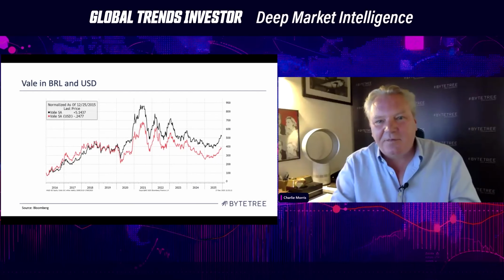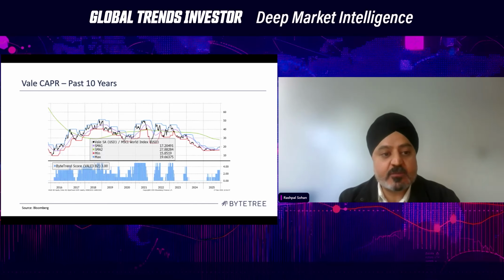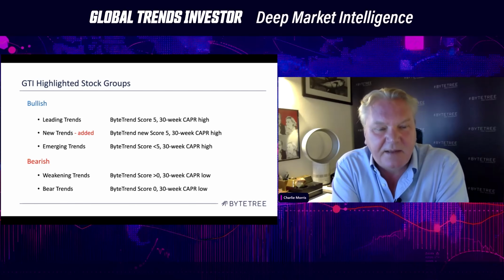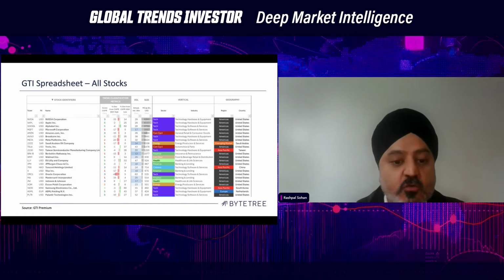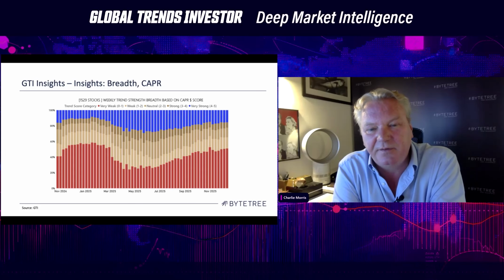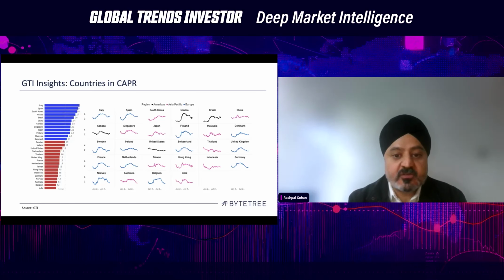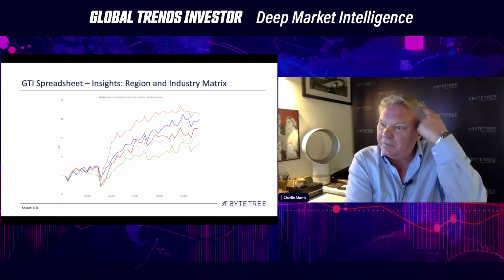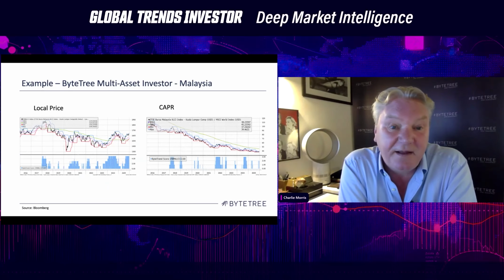GTI: Deep Market Intelligence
Global Trends Investor (GTI) is a professional market intelligence and trend-following investment research service built by ByteTree and designed specifically for private retail investors who want to make better, data-driven investment decisions.

In this video, we explain what GTI is, how it works, and why global trend analysis matters when investing in stocks, sectors, and global markets. You’ll see how GTI helps investors identify strong and weak trends in a pool of over 2,500 global stocks, using quantitative data and proprietary analysis tools.

We will also show you how we use the GTI models in our investment research, and illustrate how you could apply them in your personal investment approach. Not only do we benefit from a flow of ideas, but Global Trends gives us deep market intelligence. Where are the opportunities, and more importantly, where are the risks?

👍 Like this video if it helped clarify GTI
💬 Comment with questions about trend investing or GTI

🕒 TIMECODES 🕒
00:00 Introducing The Global Trend Investor (GTI) and Editors
02:37 GTI Roadmap
03:36 Example: Vale, a Brazilian Mining Stock
04:48 The ByteTrend scoring system
08:25 Alpha vs Beta
09:56 GTI highlighted stock groups
13:21 Using GTI data spreadsheets
24:19 Insights from GTI data spreadsheets
27:38 How we use GTI at ByteTree
31:06 GTI: Key points and summary
38:53 Final thoughts